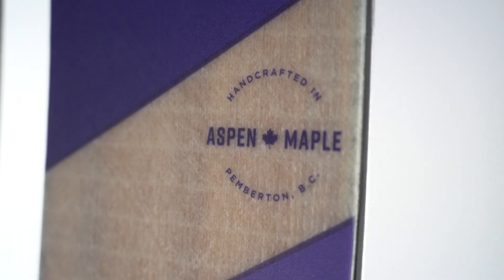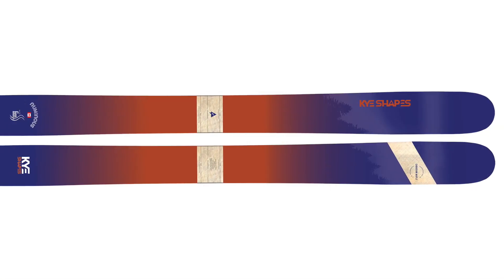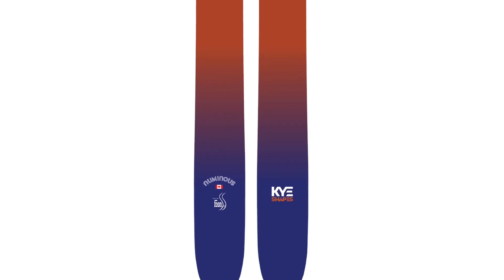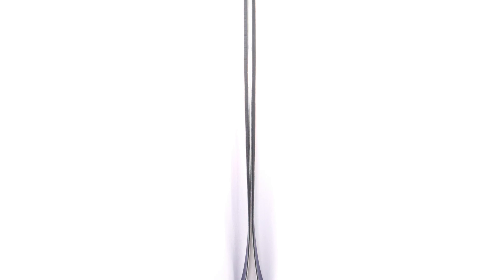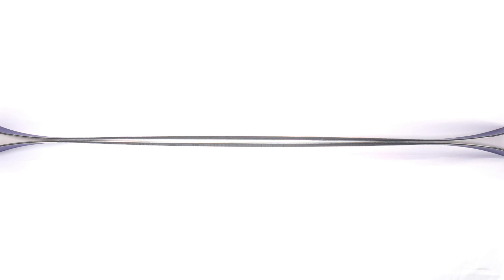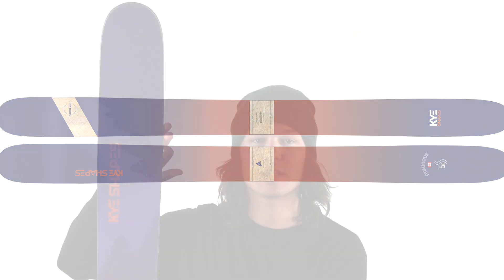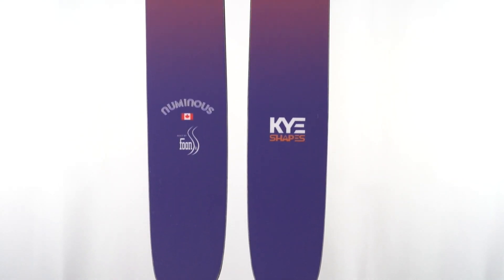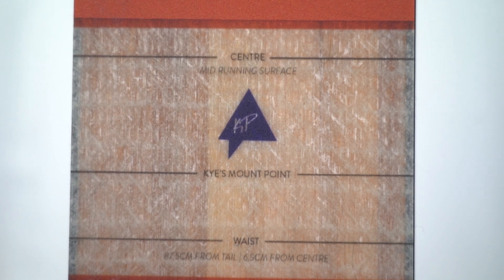Kye Shapes Numinous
Blister breaks down the highlights of the Kye Shapes Numinous.